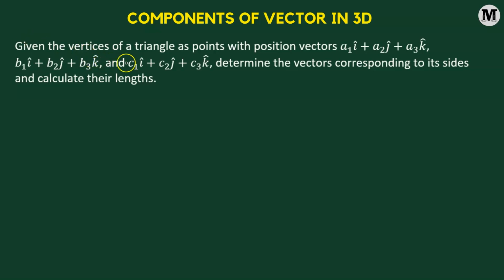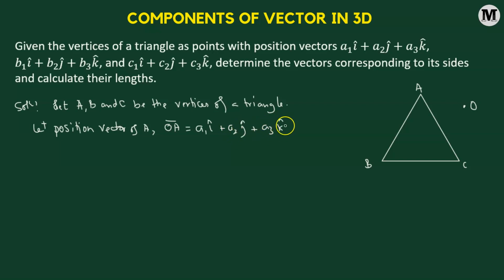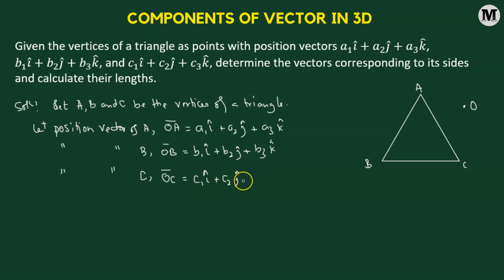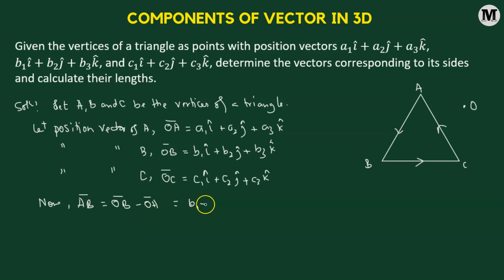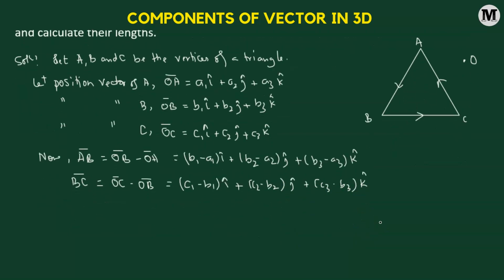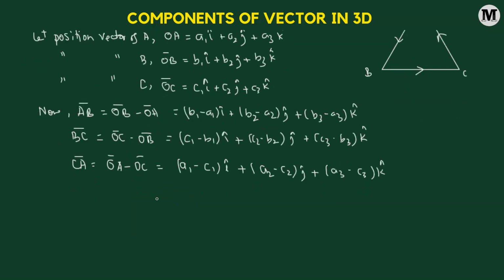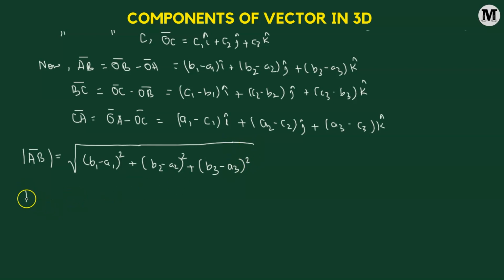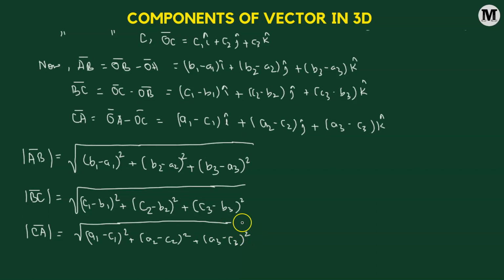5.13 | Vectors | Algebra of Vectors - Coordinates Of Vectors in 3D - Prob 13